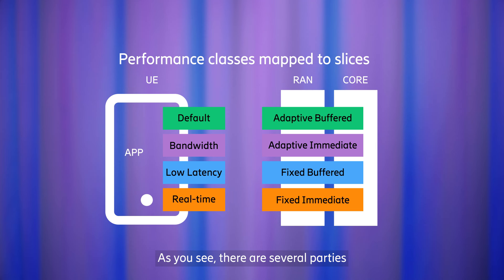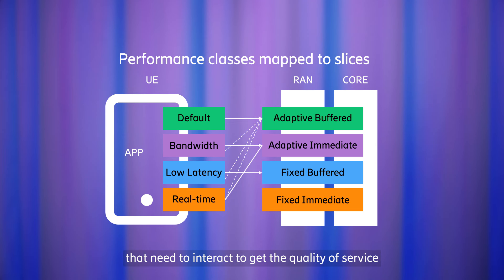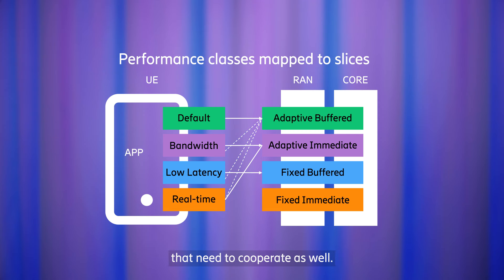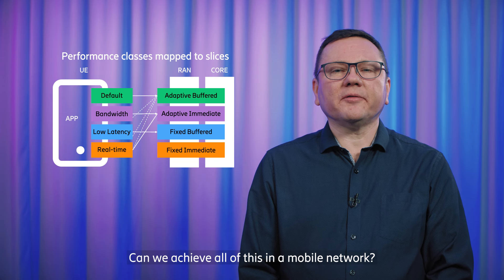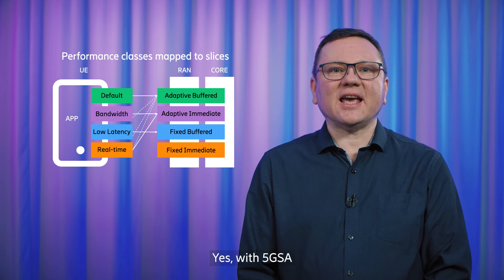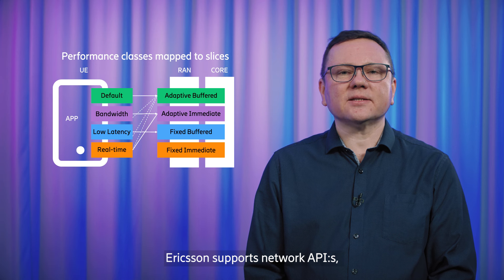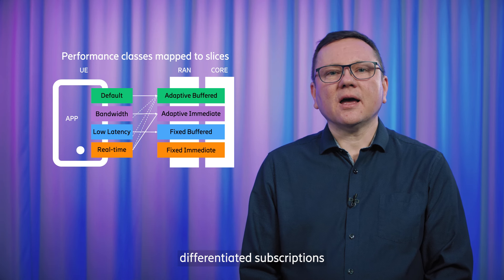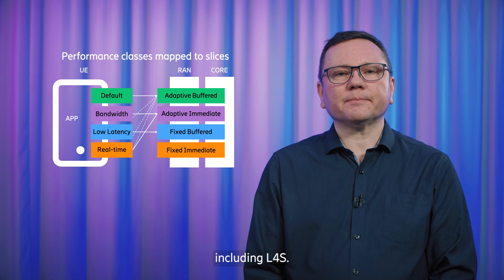Differentiate connectivity and QoS with performance classes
Jan Backman, Expert Packet Core Mobility Architecture at Ericsson talks about Quality of Service and why applications need it in in mobile networks. If you want a simple model for how to categorize and meet demands from existing and future applications through differentiated connectivity solutions, you should meet Jan in this video.